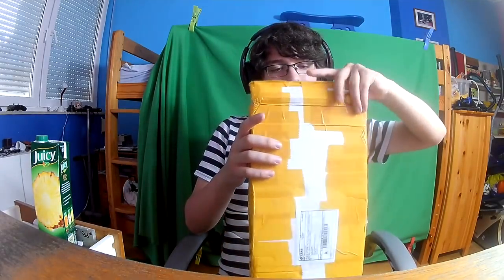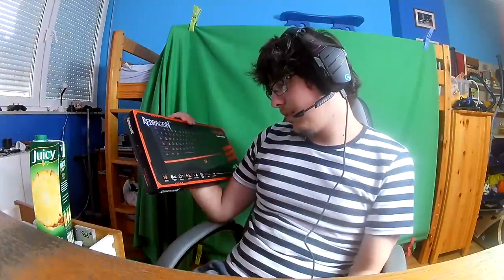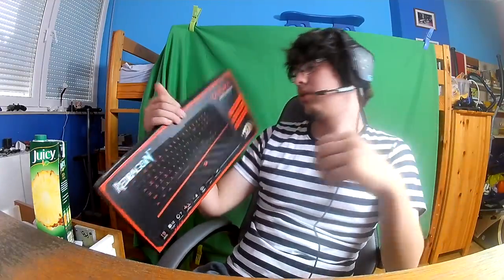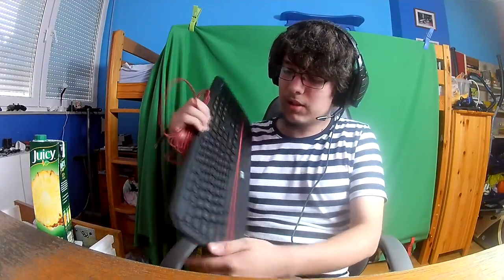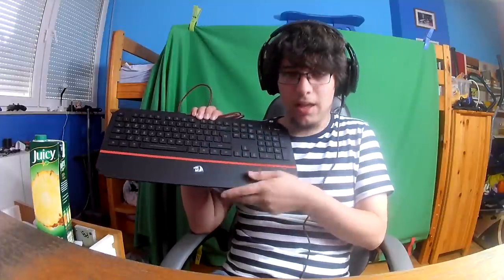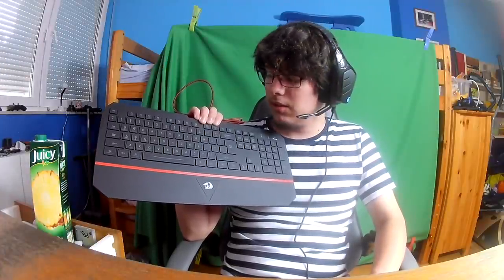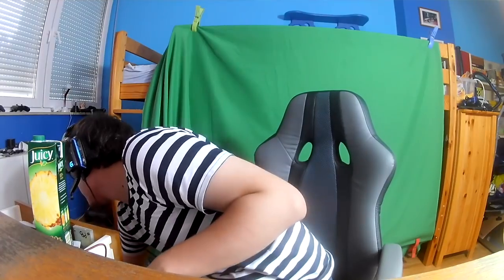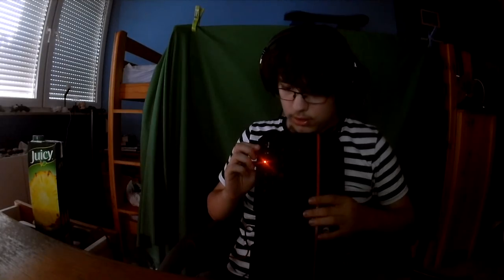Unboxing : Redragon Karura Gaming Keyboard (K502)